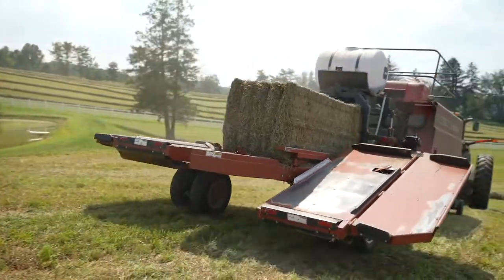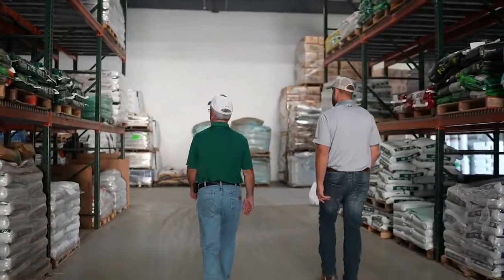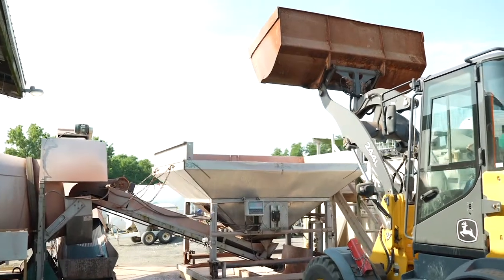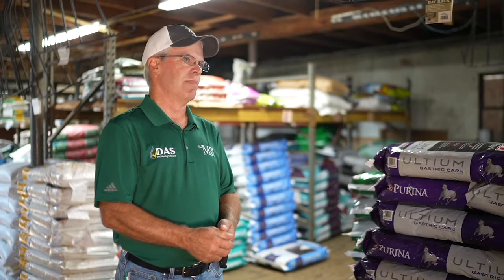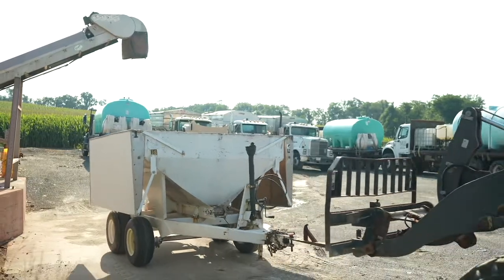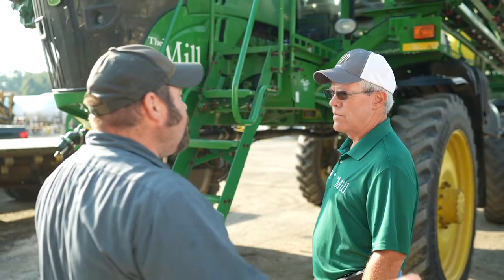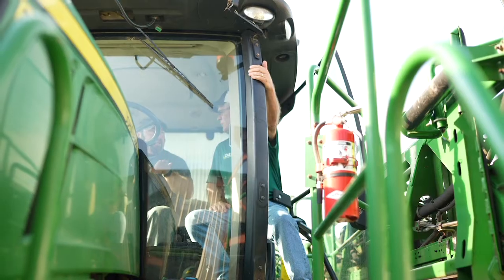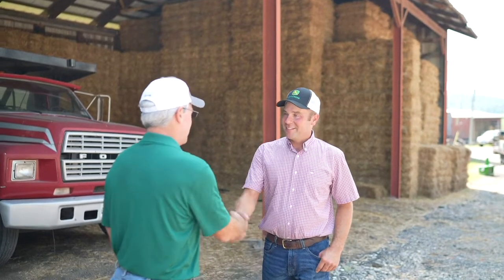Verdesian Retailer Profile: The Mill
Get to know more about The Mill, one of our longtime retailer partners.